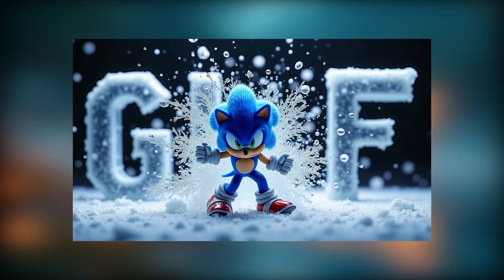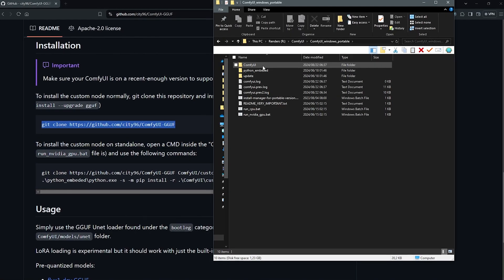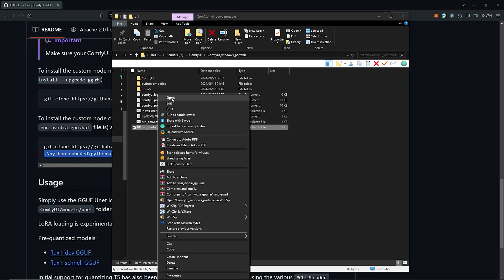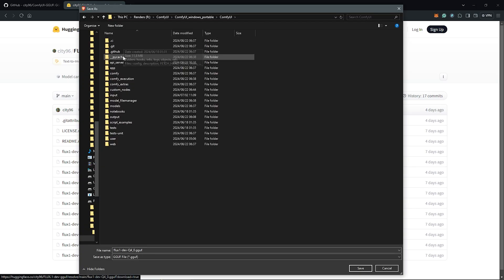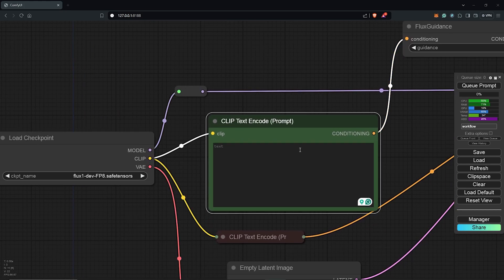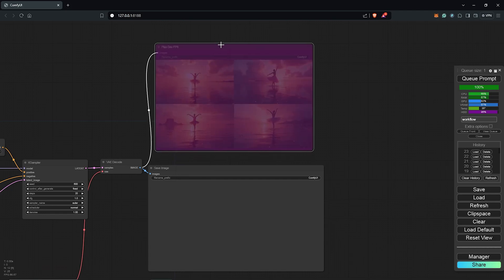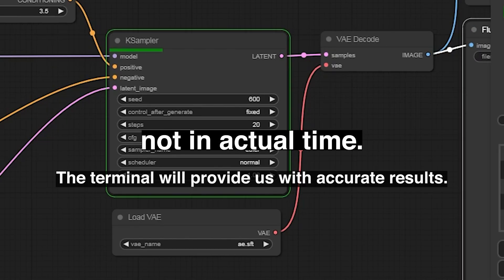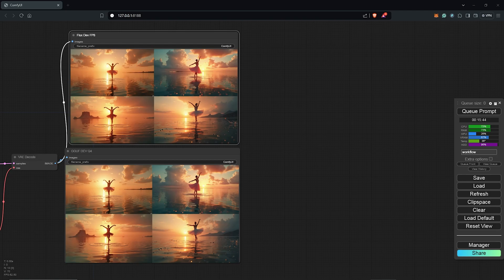GGUF FLUX Comfyui Boosting Your Workflow with Quantized Models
A guide through installing the most recent quantized models and the GGUF loader to speed up your FLUX generations using comfyui—even on low-end GPUs to maximize the performance of your VRAM and save you time.